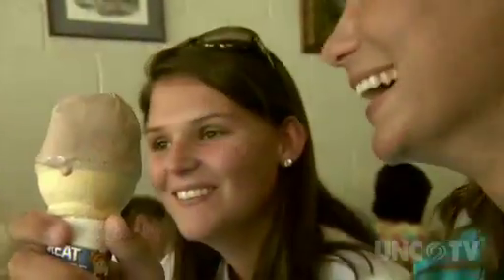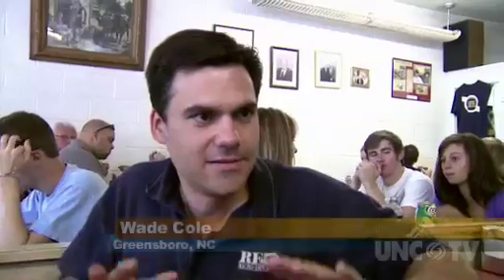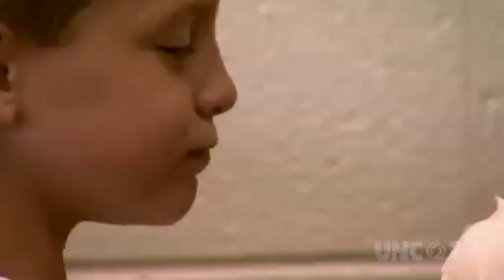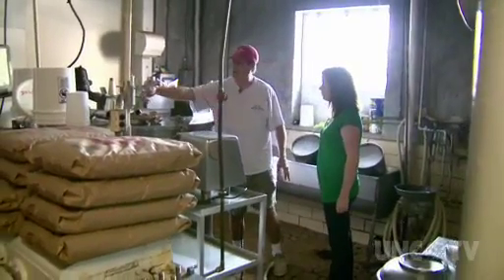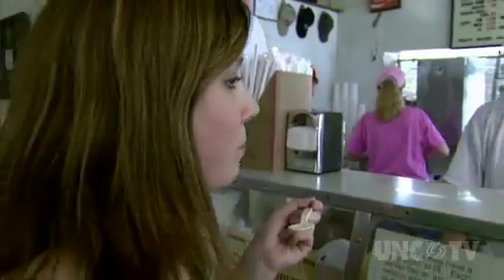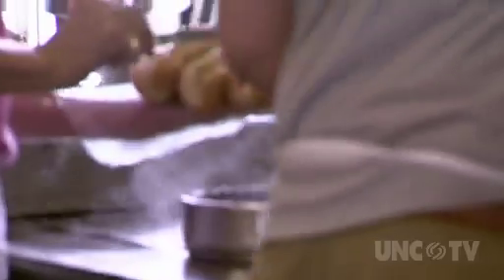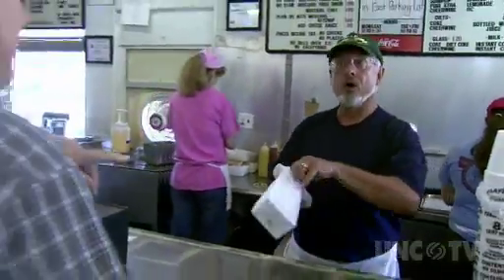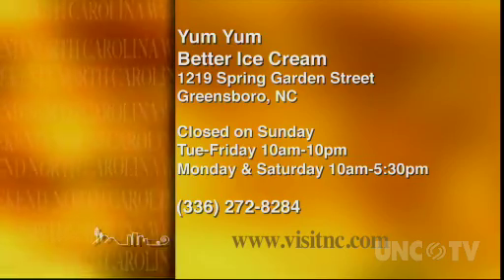NC WEEKEND | Yum Yum Ice Cream | UNC-TV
| Yum Yum Ice Cream. Greensboro, NC. When its hot outside--heck anyime--people flock to this popular spot in Greensboro for homemade ice cream and old style red hot dogs.